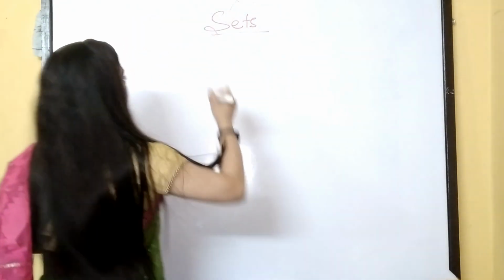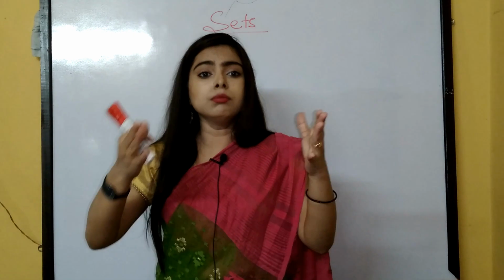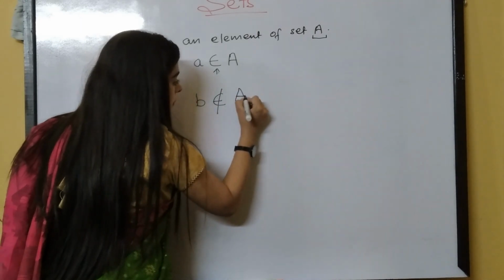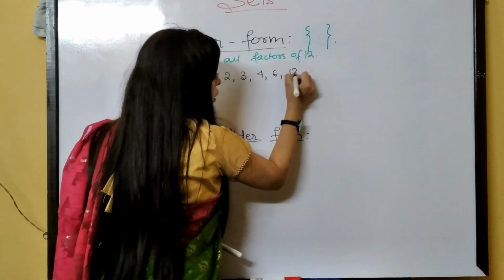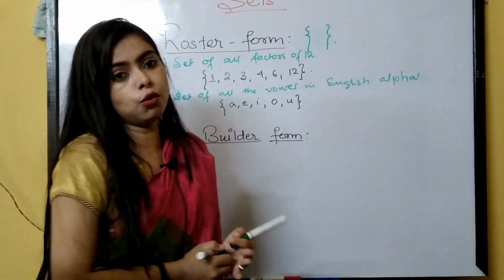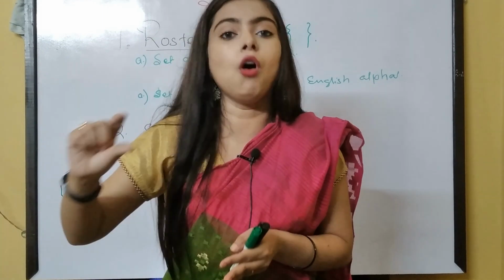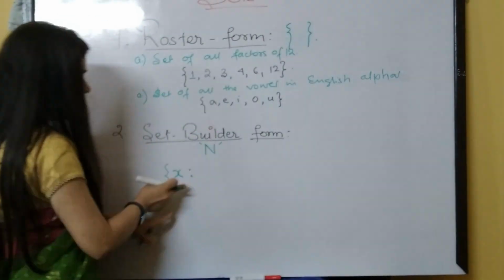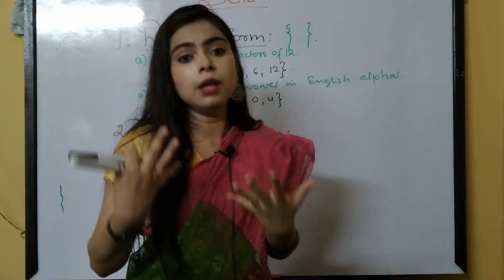SETS| PART 1|| ROASTER FORM| SET BUILDER FORM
First lection on sets. Starting from very basics.